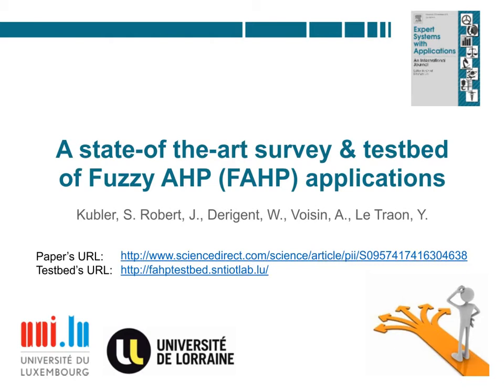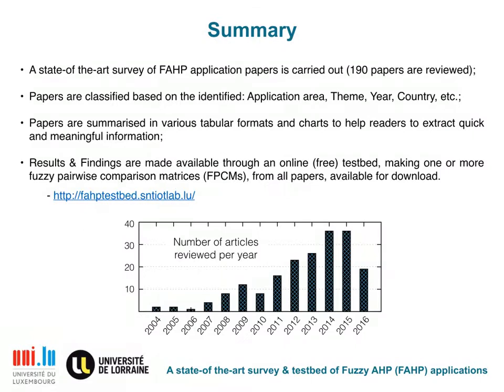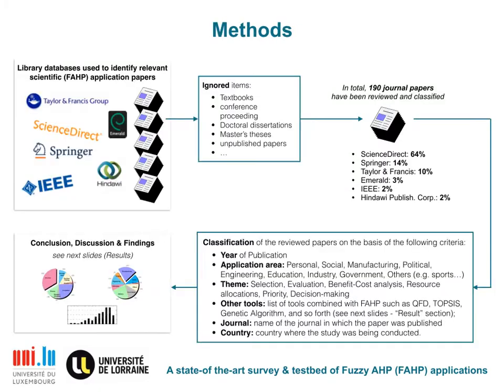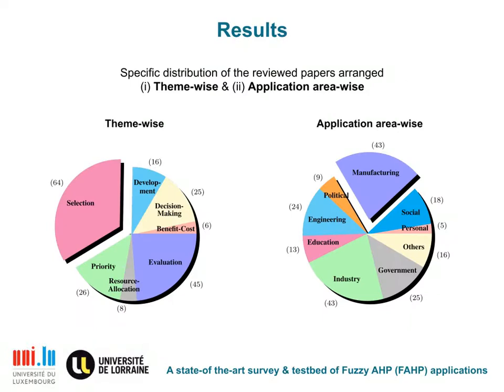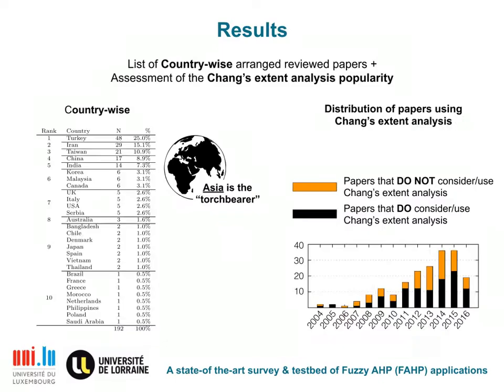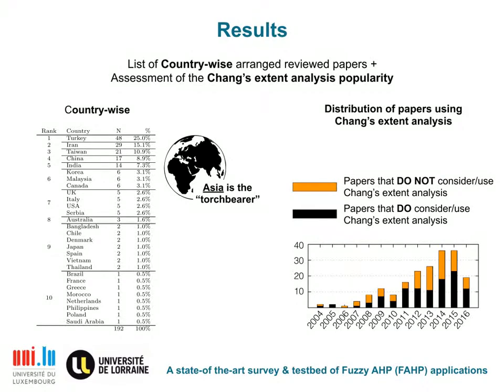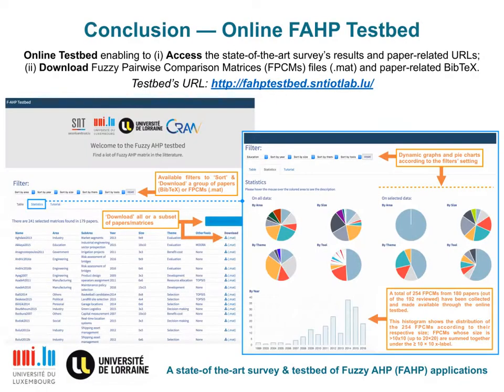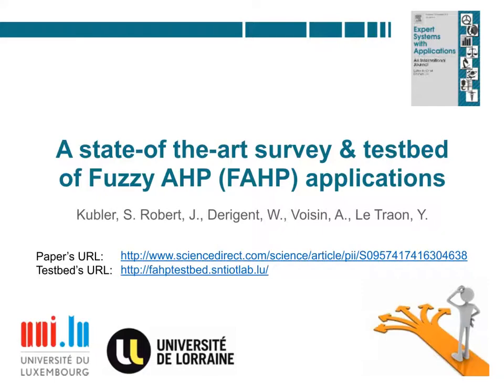A state-of the-art survey & testbed of Fuzzy AHP (FAHP) applications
As a practical popular methodology for dealing with fuzziness and uncertainty in Multiple Criteria Decision-Making (MCDM), Fuzzy AHP (FAHP) has been applied to a wide range of applications. As of the time of writing there is no state of the art survey of FAHP, we carry out a literature review of 190 application papers (i.e., applied research papers), published between 2004 and 2016, by classifying them on the basis of the area of application, the identified theme, the year of publication, and so forth. The identified themes and application areas have been chosen based upon the latest state-of-the-art survey of AHP conducted by Vaidya and Kumar (2006). To help readers extract quick and meaningful information, the reviewed papers are summarized in various tabular formats and charts. Unlike previous literature surveys, results and findings are made available through an online (and free) testbed, which can serve as a ready reference for those who wish to apply, modify or extend FAHP in various applications areas. This online testbed makes also available one or more fuzzy pairwise comparison matrices (FPCMs) from all the reviewed papers (255 matrices in total).
In terms of results and findings, this survey shows that: (i) FAHP is used primarily in the Manufacturing, Industry and Government sectors; (ii) Asia is the torchbearer in this field, where FAHP is mostly applied in the theme areas of Selection and Evaluation; (iii) a significant amount of research papers (43% of the reviewed literature) combine FAHP with other tools, particularly with TOPSIS, QFD and ANP (AHP's variant); (iv) Chang's extent analysis method, which is used for FPCMs' weight derivation in FAHP, is still the most popular method in spite of a number of criticisms in recent years (considered in 57% of the reviewed literature).

Access the following URL to access the official webpage of the article